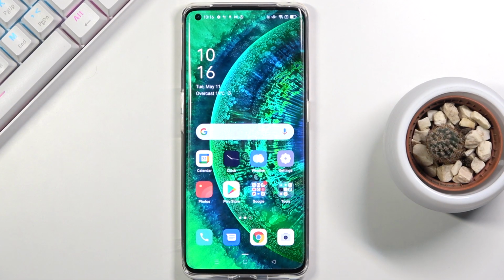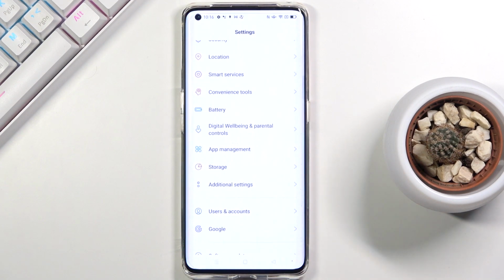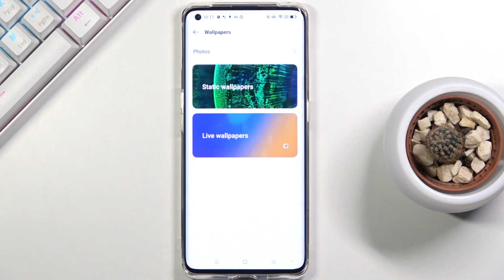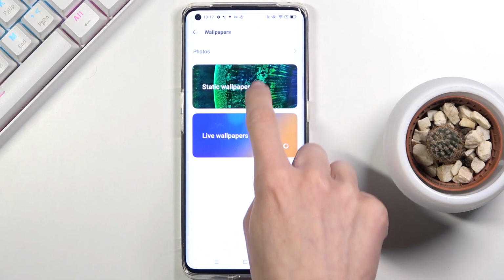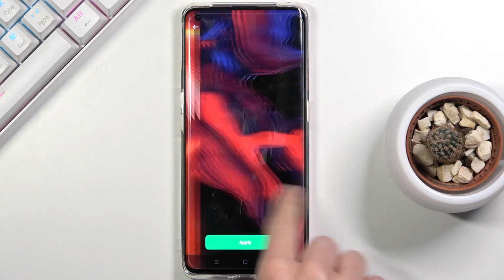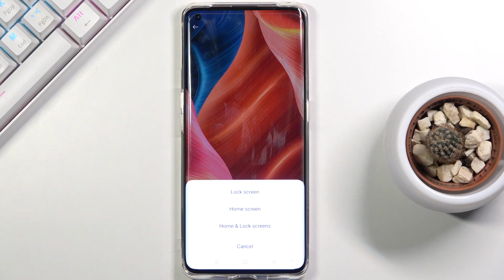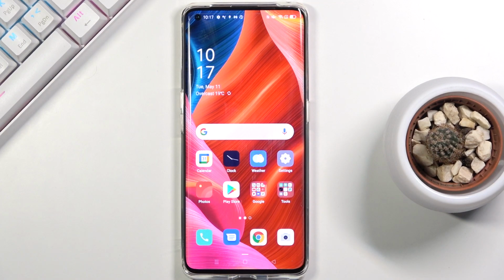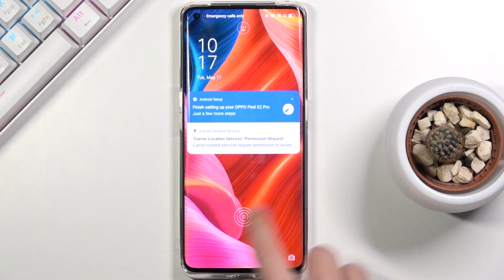How to Change Wallpaper on OPPO Find X2 Pro– Find Default Wallpapers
We will show you a full gallery of default wallpapers and help you choose a new one and set it as your home screen background or lock screen background.